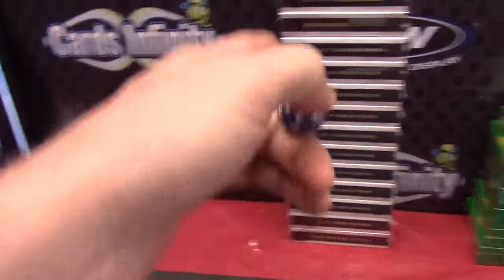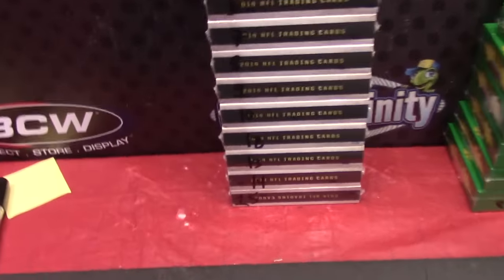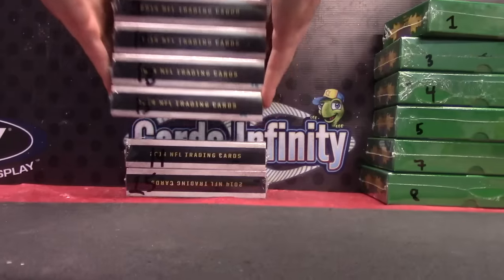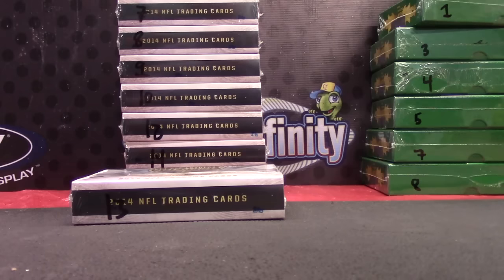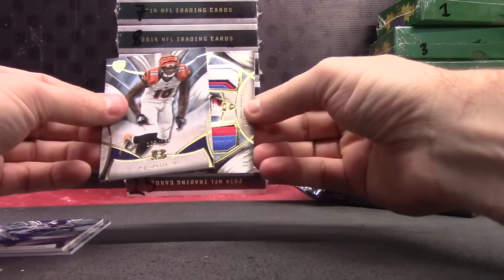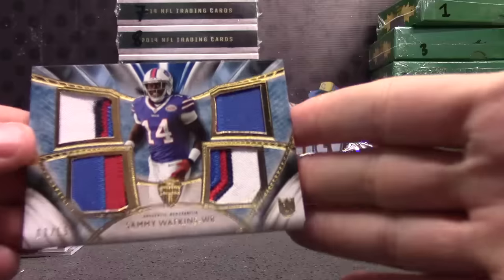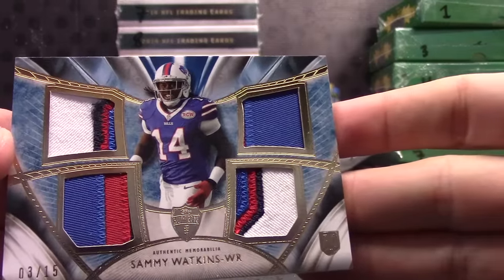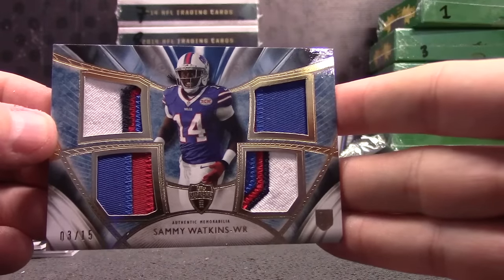Jacob's 2014 Supreme Football Box Break